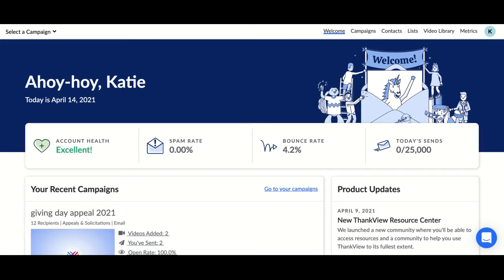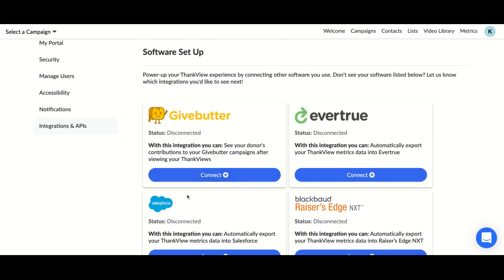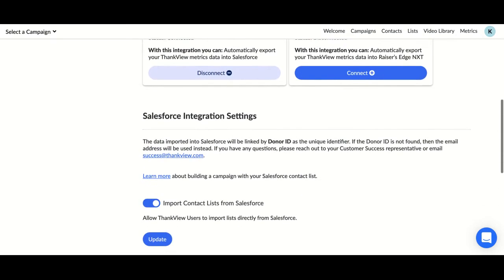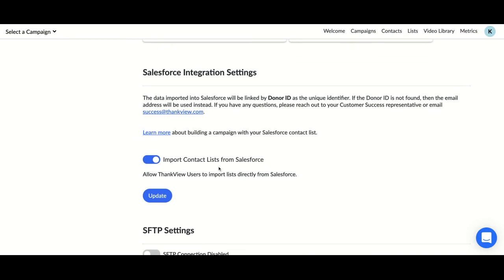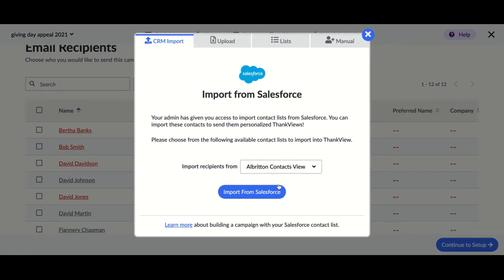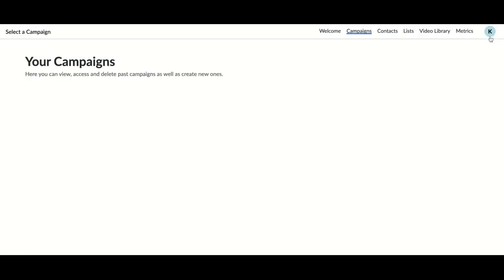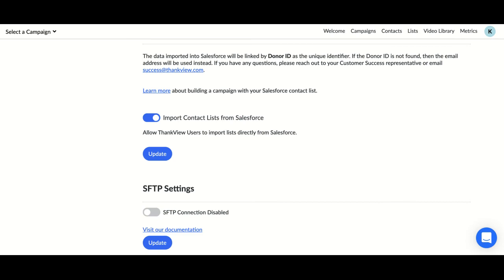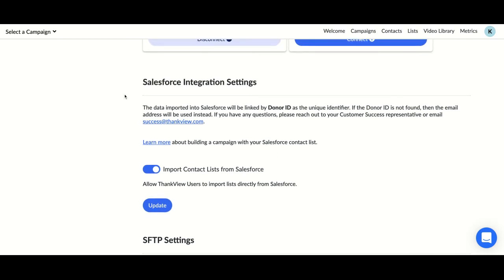Salesforce Integration Tutorial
How to set up the Salesforce + ThankView Integration.